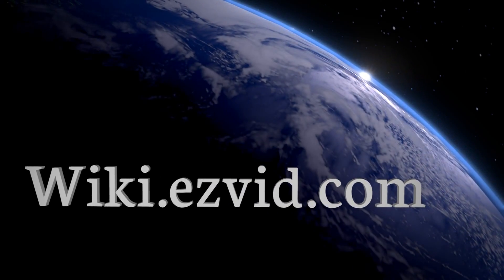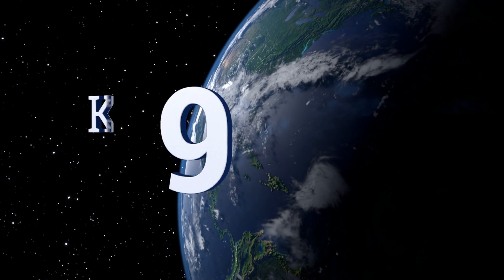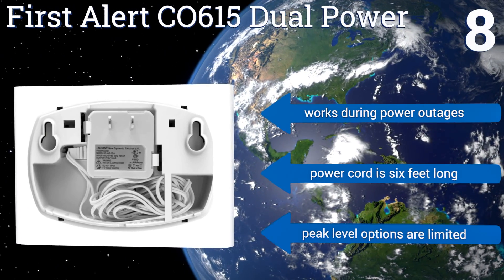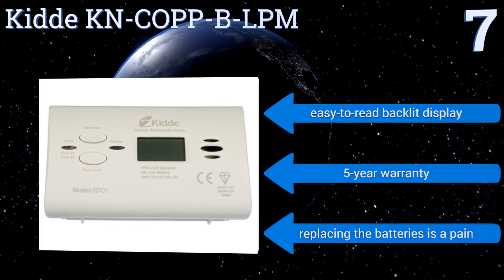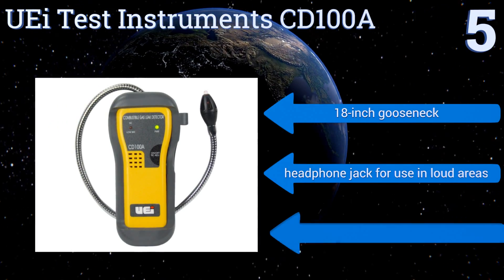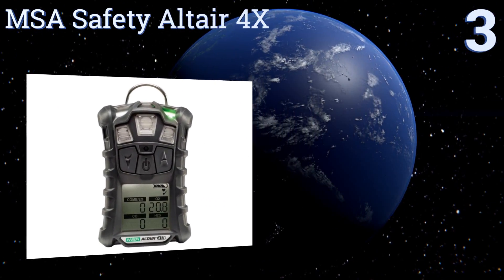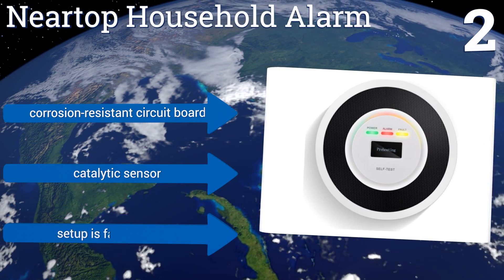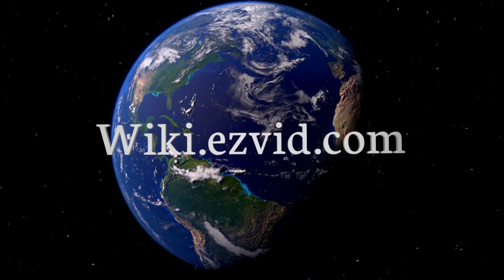10 Best Gas Detectors 2017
Our complete review, including our selection for the year's best gas detector, is exclusively available on Ezvid Wiki.

Gas detectors included in this wiki include the neartop household alarm, general tools & instruments png2000a pen, uei test instruments cd100a, amprobe gsd600, funtin home airradio fth-kbl1, msa safety altair 4x, first alert co615 dual power, kidde kn-copp-b-lpm, ridgid 36163 cd-100, and kidde kn-coeg-3 nighthawk.

Gas detectors are also commonly known as propane detectors, gas alarms, and explosive gas detectors.